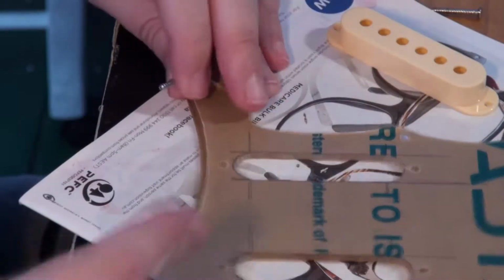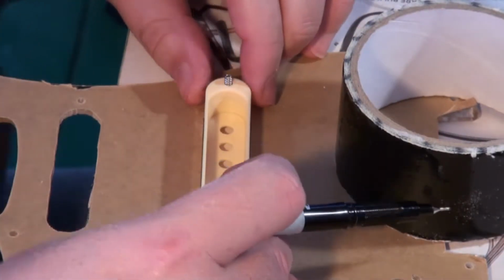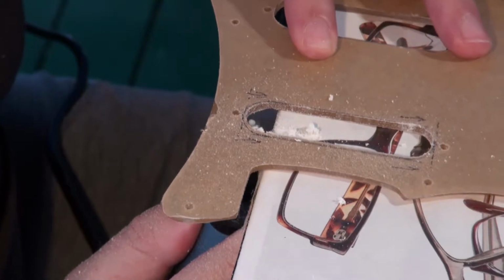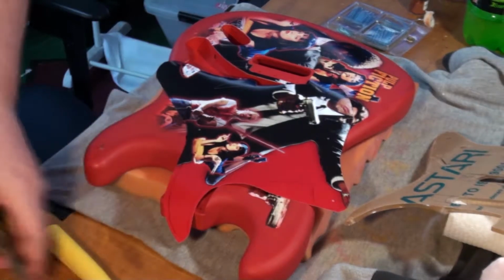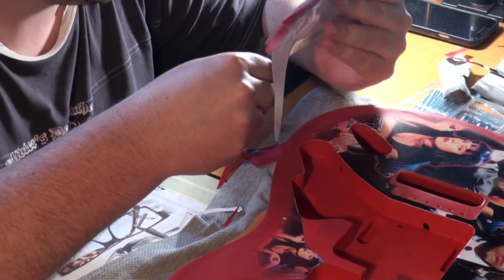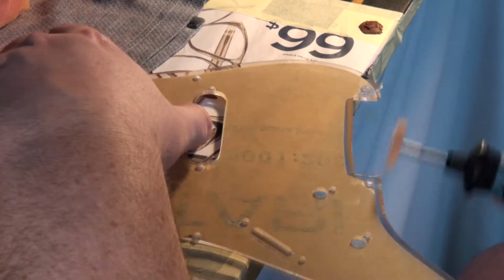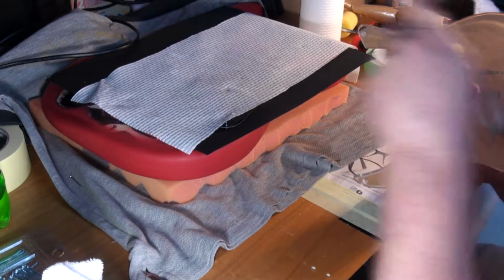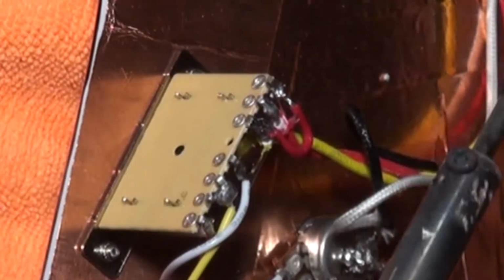Clear Acrylic Stratocaster Pickguard for the Pulp Fiction Decal Project Guitar- Part 2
-=GSTGD=-
--previous video Name - Making The Clear Perspex Pickguard for the PF Decal Project - Part 2

My videos are here so you can see the progress I have made in my hobby of Guitar Stuff. I am not here to teach anyone anything, but you might just learn from my experiences that you will witness here.